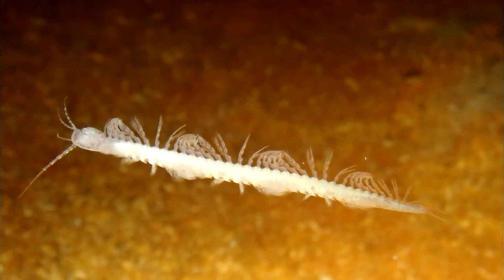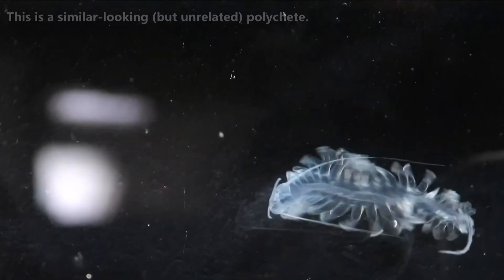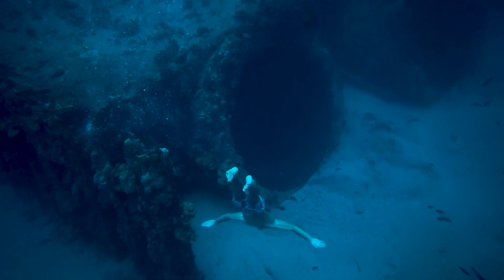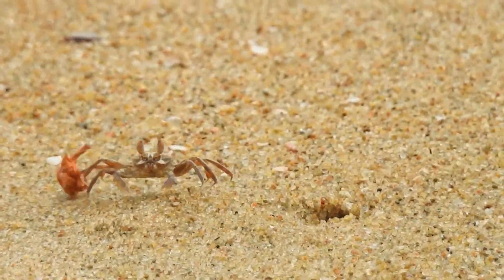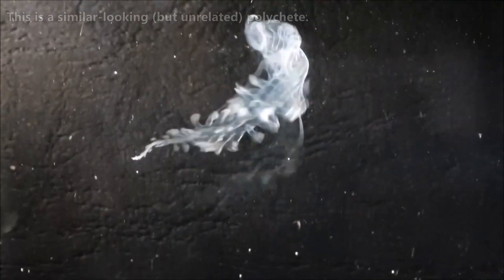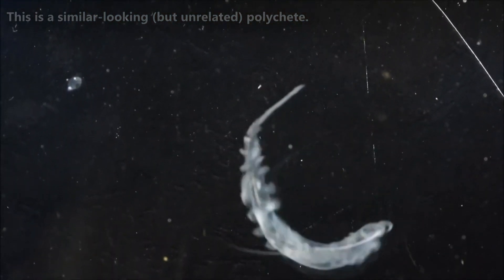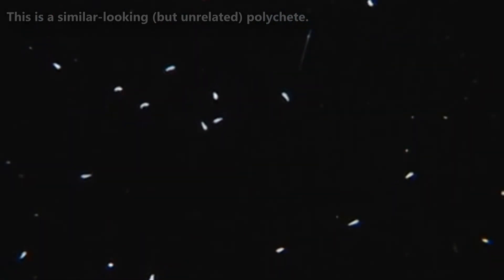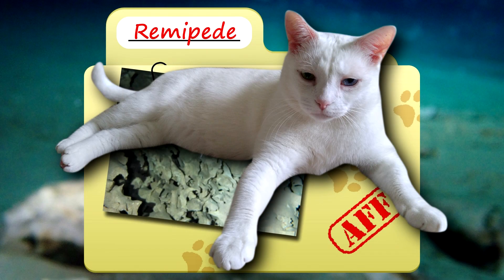Remipede Facts: the Swimming Centipede 🐛 Animal Fact Files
Remipedes are also known as the swimming centipede even though they aren't at all related to centipedes! Remipedes are actually crustaceans. Learn more remipede facts on this episode of Animal Fact Files!

Scientific Name: Class - Remipedia
Range: disjointed global range including Central and South America, the Canary Islands, and Australia
Habitat: saltwater caves
Size: less than 2 inches (5 cm) long
Diet: detritus and crustaceans
Threats: climate crisis may change their habitat too much
Lifespan: unknown

Remipede "Swimming Centipede" 0:00
Remipede CAVE DWELLER 0:41
Remipede CRUSTACEAN 1:29
Remipede APPEARANCE 2:31
Remipede LIFE CYCLE 3:20